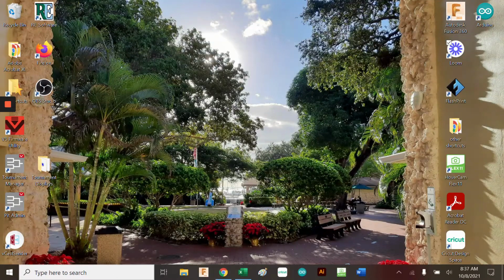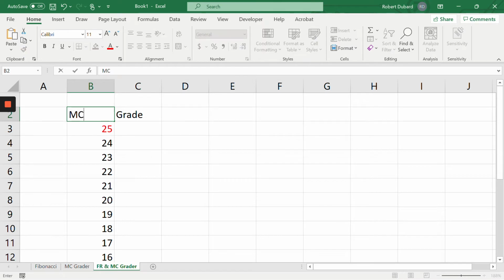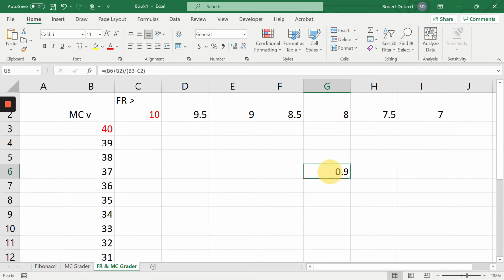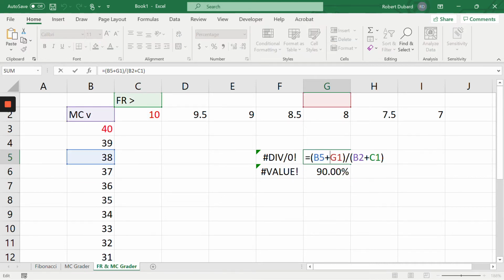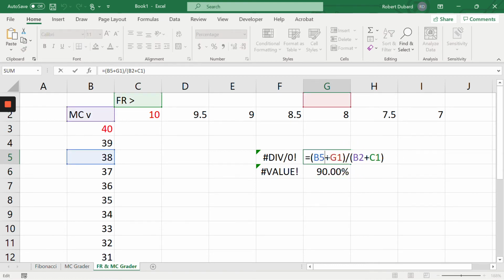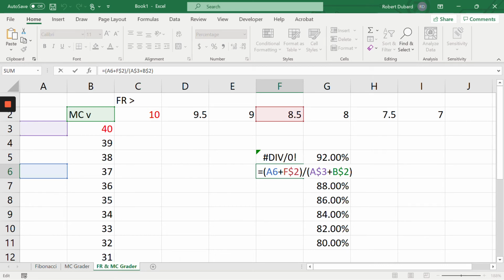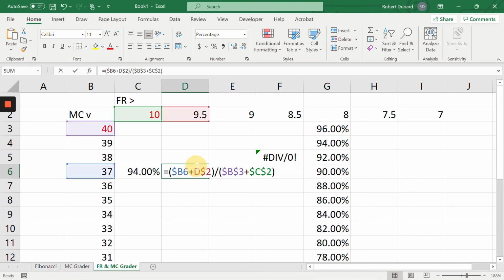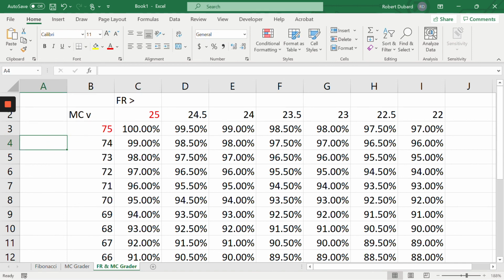Excel Lesson 3 for Engineering 1 (FR and MC grader)